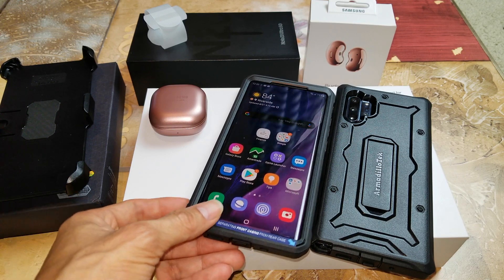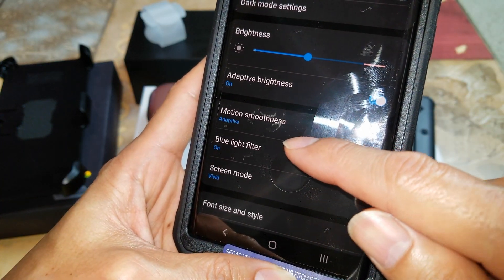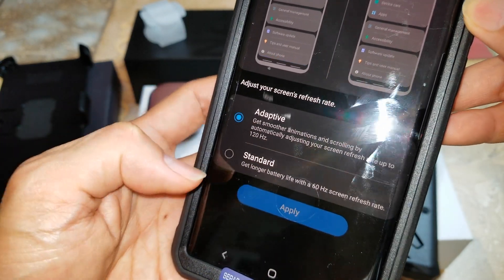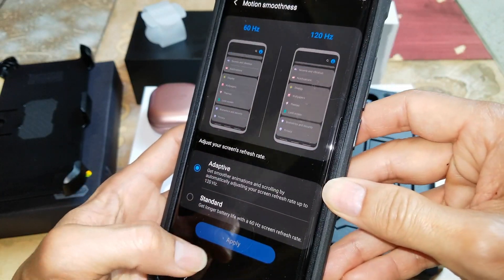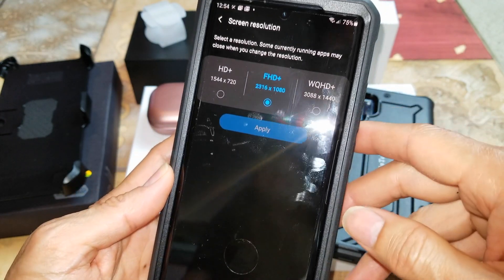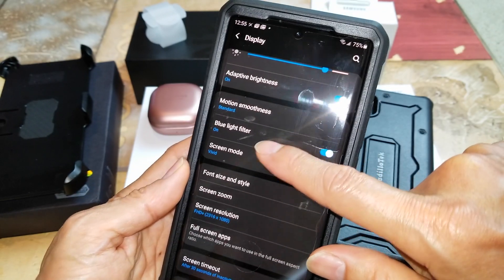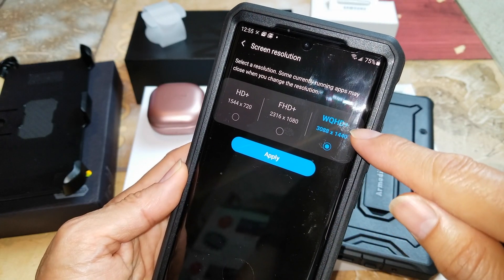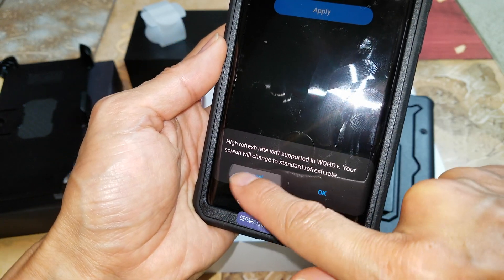ASMR How To Set 60Hz or 120Hz Refresh Rate On Samsung Note 20 Ultra 5G!